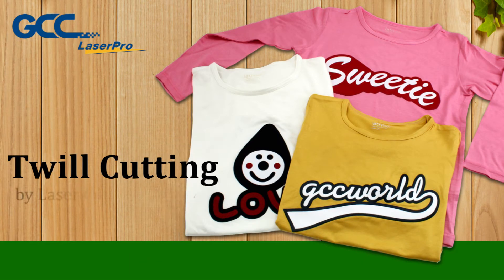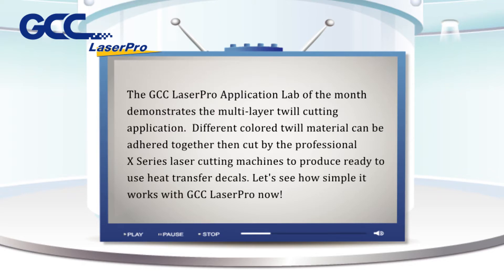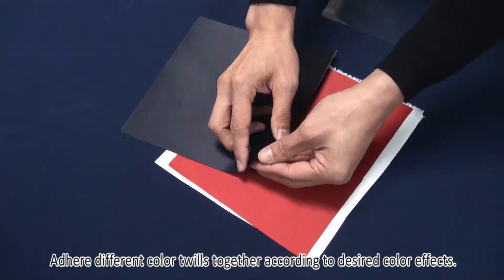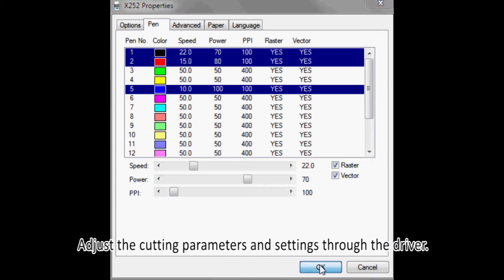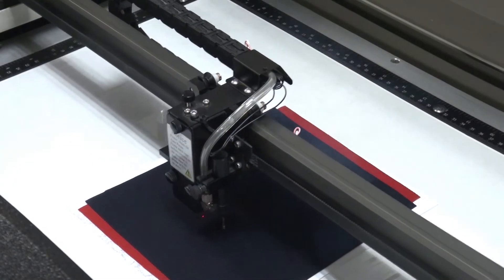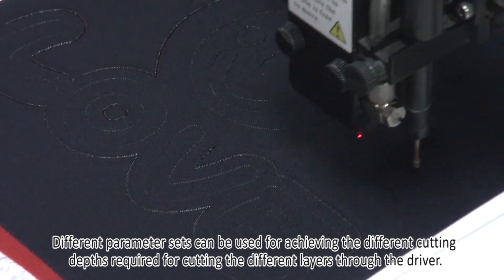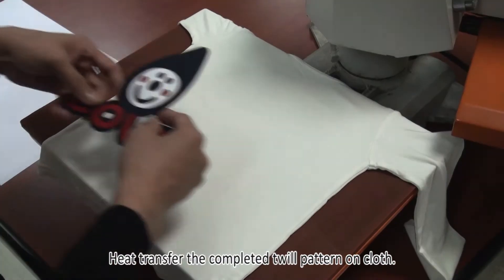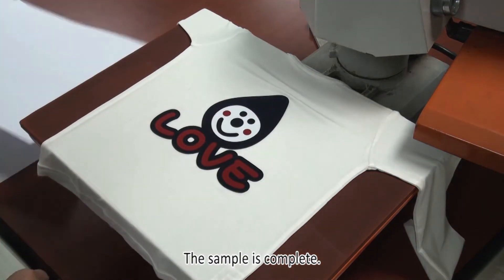GCC LaserPro--- Twill Cutting by Laser Cutting Systems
This month, GCC LaserPro Application Lab will demonstrate the applications of multi-layer appliqué of Twill. You can first laminate the layers of Twill together, and use the professional GCC LaserProX-Series for cutting. GCC LaserPro driver offers multiple sets of parameters settings, allowing you to adjust cutting parameters for different layers of Twill. Adjustable PPI also allows the laser output to be more stable, so the Twill can be cut in one process, eliminating further alignment and laminating work after cutting. All you need to do is strip the unwanted parts off and it can be directly heat pressed on clothes for easy mass production. Now, let's take a look at GCC LaserPro Application Lab demonstrations!